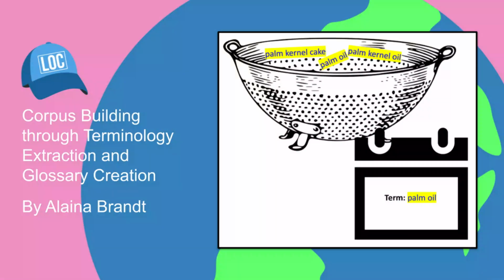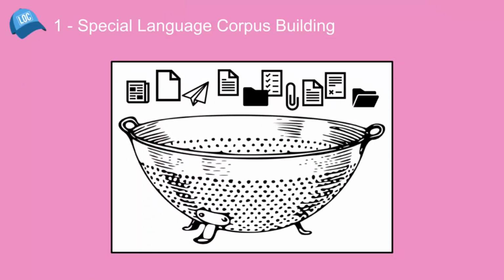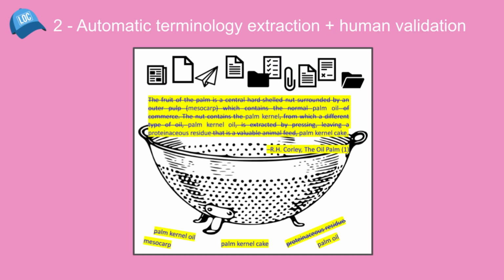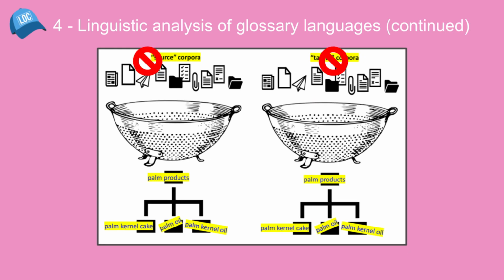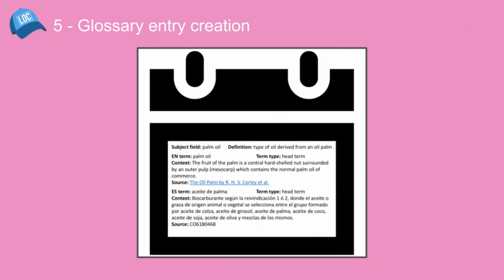Corpus Building through Terminology Extraction and Glossary Creation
This video outlines the steps that are followed after corpora are built for the purpose of building validated terminology records.